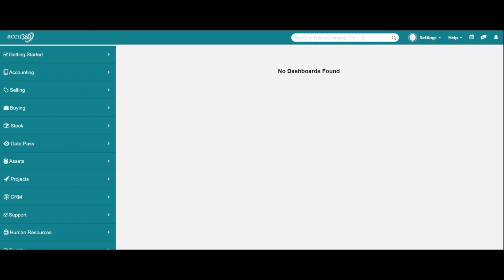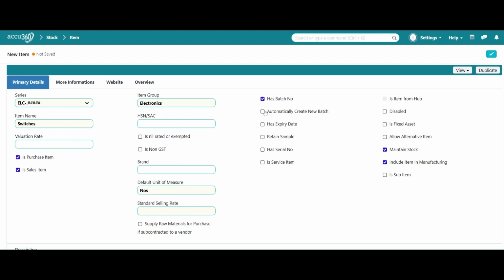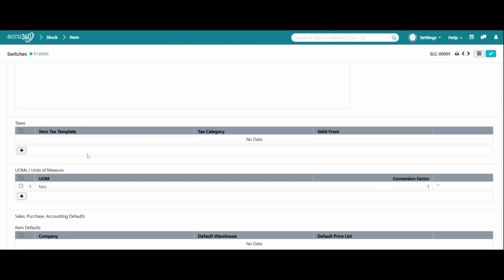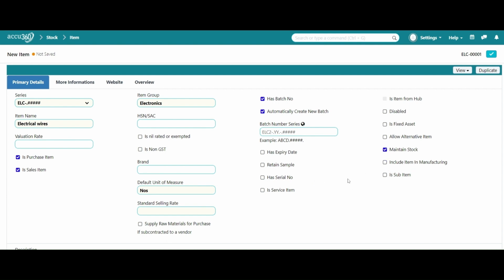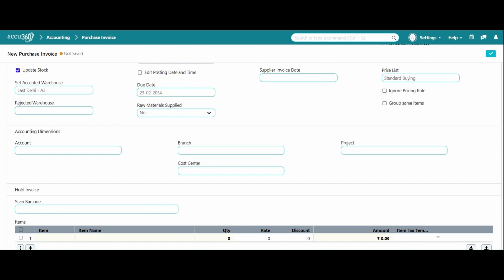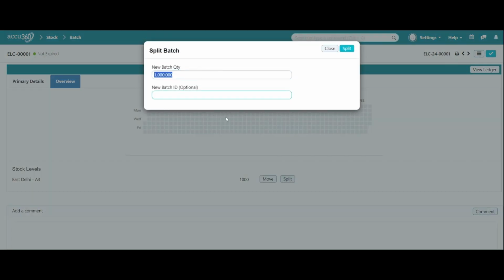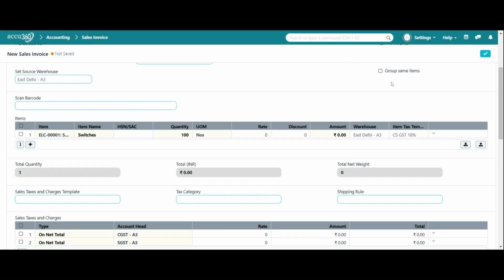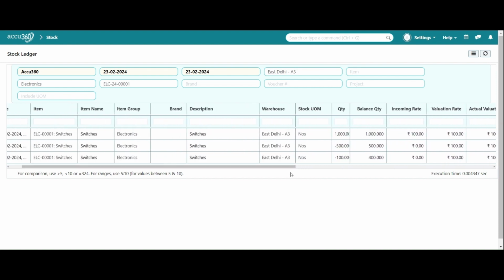Chapter - 5 | Batch Wise management | Item Creation | ACCU360 ERP Batch Management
In this fifth video, of our "Basics of Stock Module with ACCU360 ERP '' series, we provide a detailed guide of creating and managing batches within ACCU360 ERP. Gain proficiency in batch generation, batch detail management, and easy inventory movement tracking. Accu360 ERP may help you improve your inventory control and have a thorough grasp of batch-wise item generation. From batch creation to batch splitting and consolidation, leverage ACCU360 ERP's features to streamline batch management processes and drive operational efficiency. This video assists both small and large enterprises by providing valuable information which can help them optimize their Batch management processes.